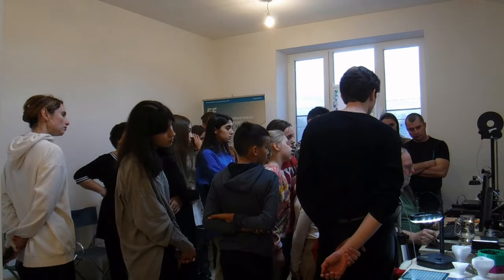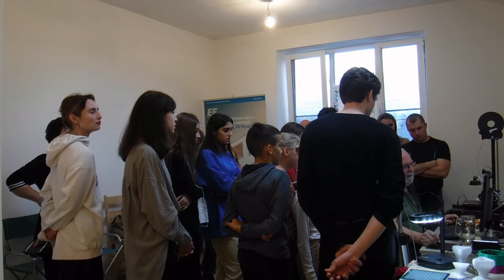2021-12-05 Mechanical CAD for 3D Printing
Presented by PyramidHope.ru

This is the second video in the Project 001 series.